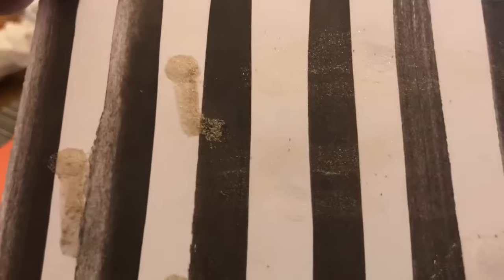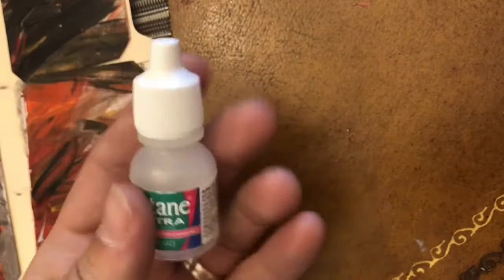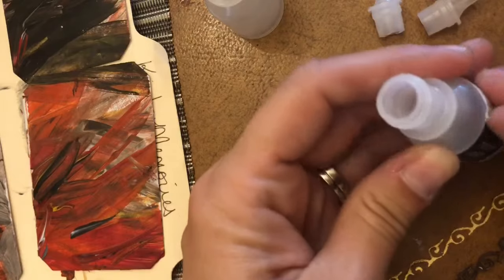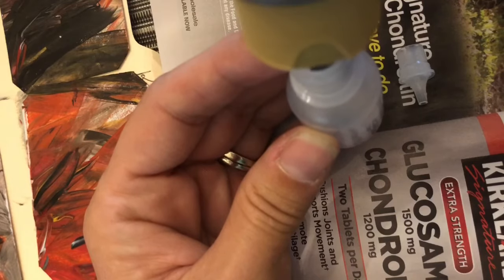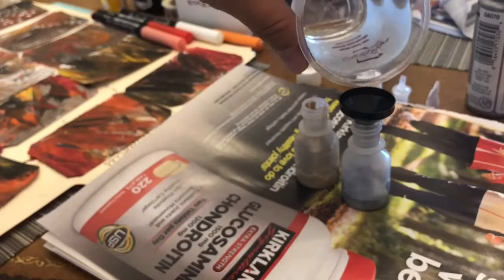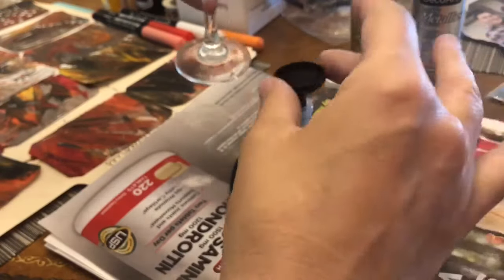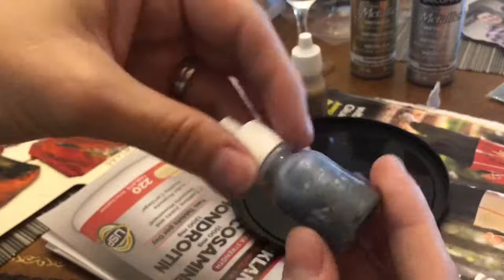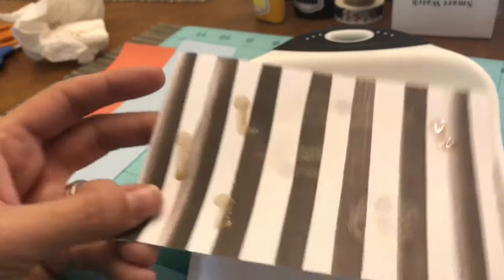DIY amazing glimmer drops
These glimmer drops cane out better than expected and wow they are better than a Wink of Stella pen with the ability to brush them after you drop them on to create shimmer where you want it.

I upcycled an eye drop bottle (Systane)
1/2 Alcohol (I used Everclear)
1/4 Metallic paint (I used DecoArts)
1/4 Glycerin (I used palm glycerin)

The eye drop bottle only drops when you squeeze it, so is amazing for control of where you want to place it on your art

If you love your wink of Stella you’ll love this
If you want shine on your gel prints this stays wet longer

Hope you have as much fun as I do with this handmade product